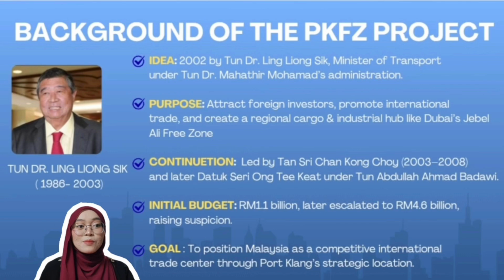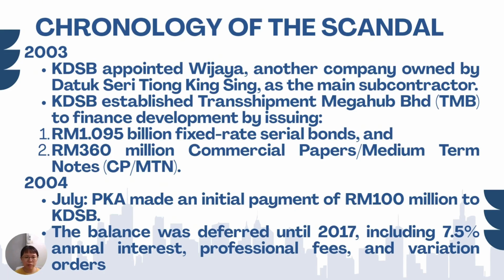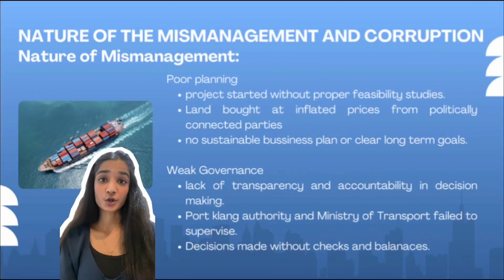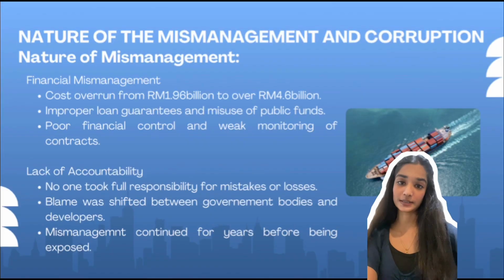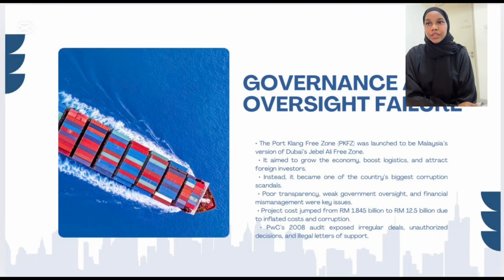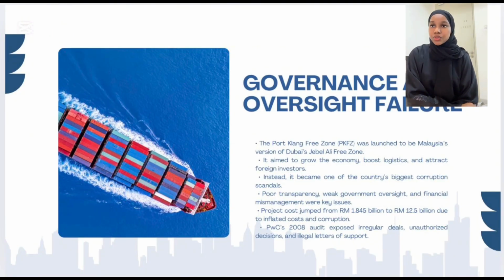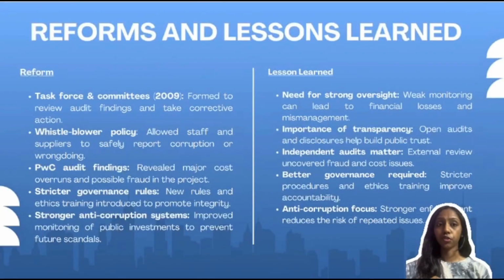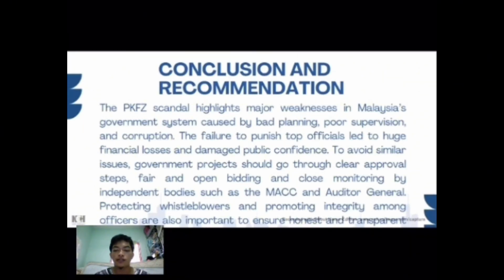MPU3332 Integrity & Anti Corruption Aug2025 PKFZ Video